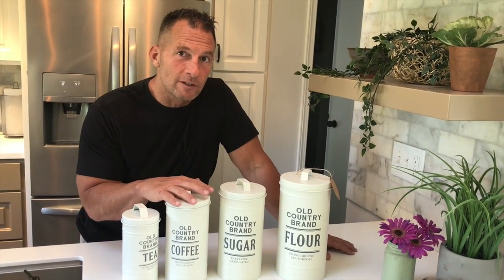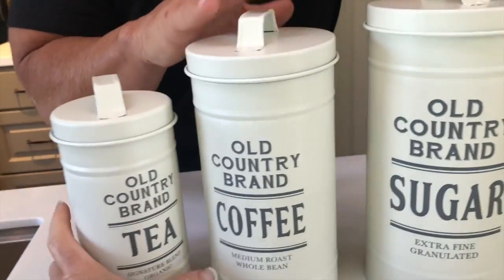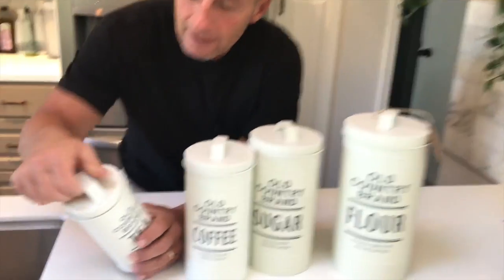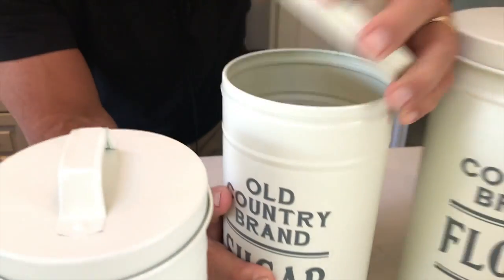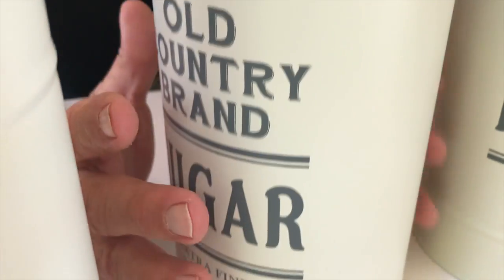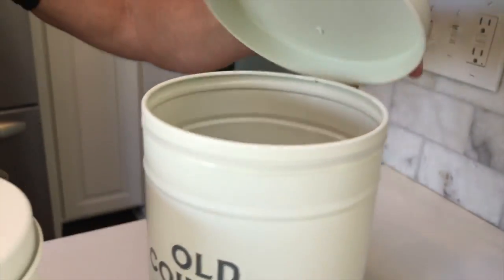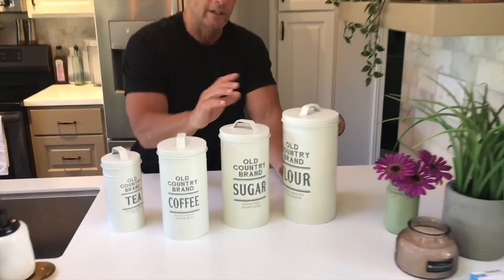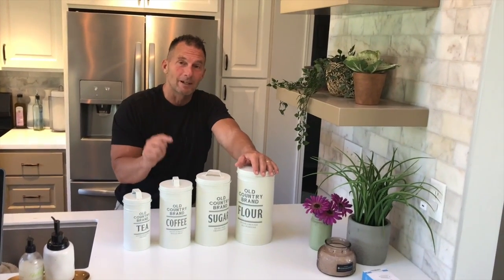Barnyard Designs White Canister Sets for Kitchen Counter, Vintage Kitchen